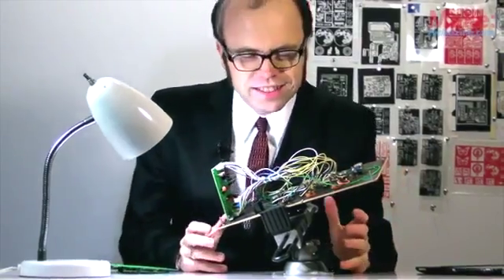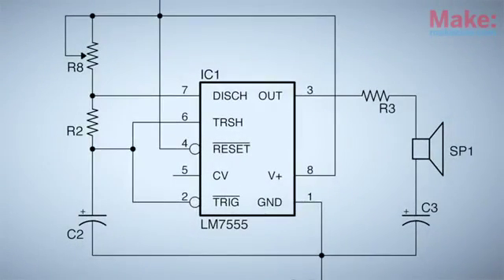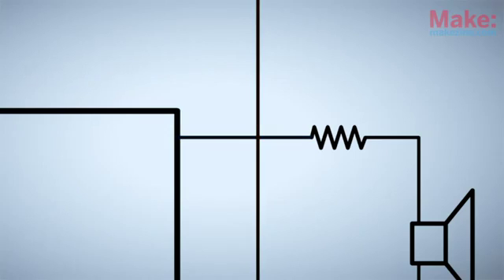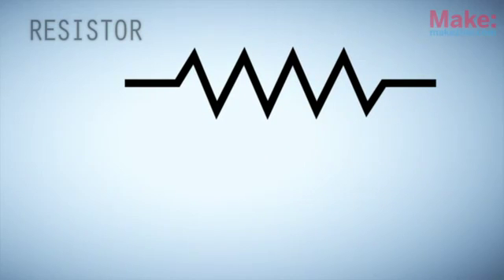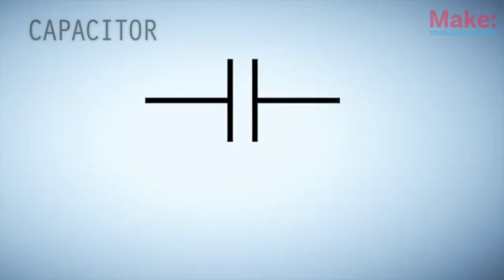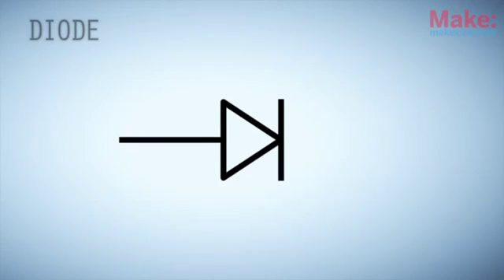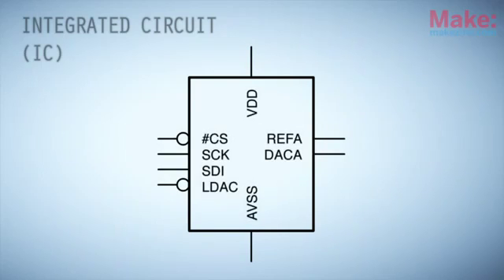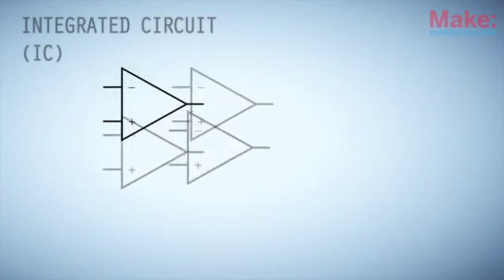Electronics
What Is Electronics?
Electronics comprises the physics, engineering, technology and applications that deal with the emission, flow and control of electrons in vacuum and matter.[1]

Electronics is widely used in information processing, telecommunication, and signal processing. The ability of electronic devices to act as switches makes digital information-processing possible. Interconnection technologies such as circuit boards, electronics packaging technology, and other varied forms of communication infrastructure complete circuit functionality and transform the mixed electronic components into a regular working system, called an electronic system

Share My Channel Io Your Friends and Family for latest Videos.